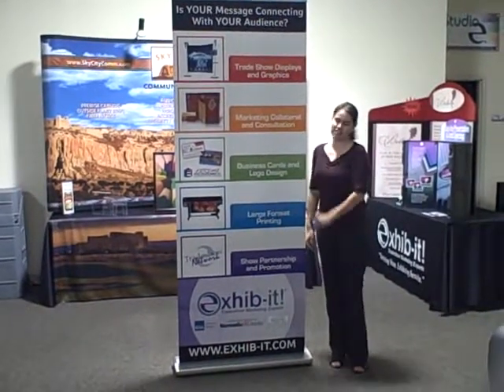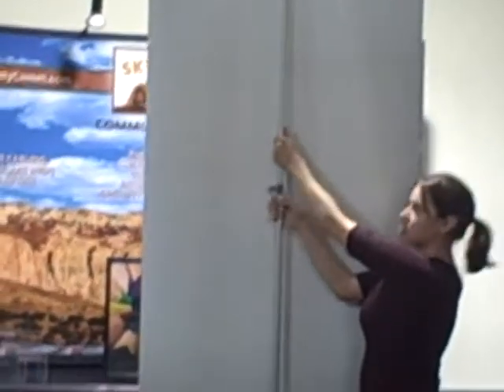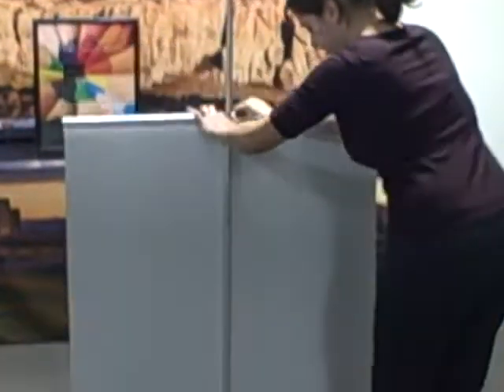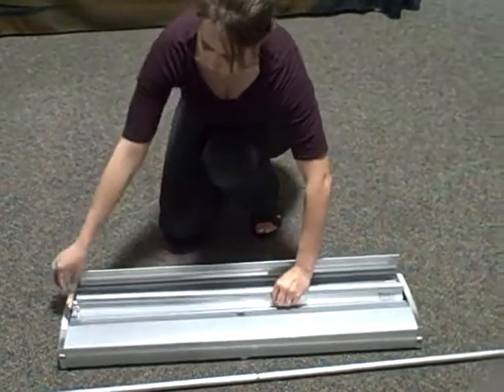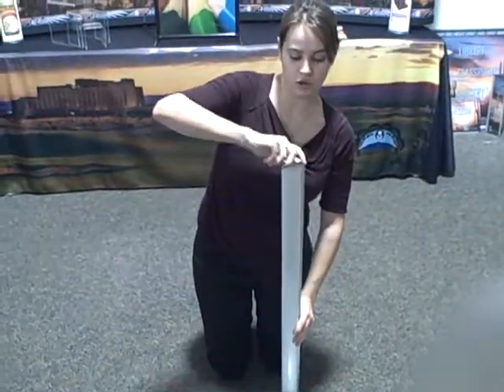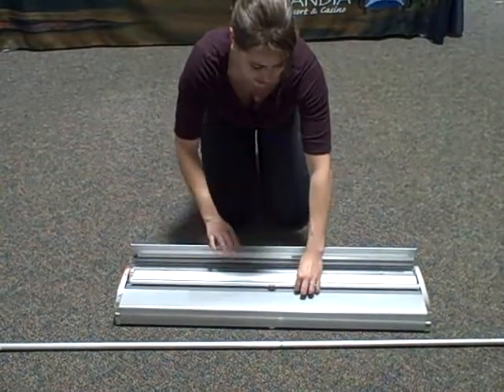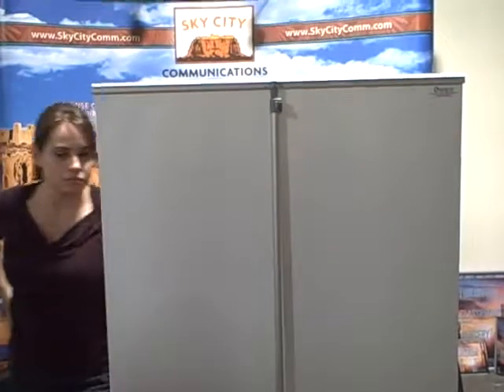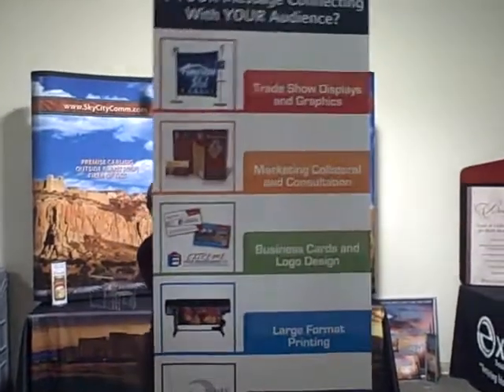Media Screen Banner Stand for Trade Shows - Trade Show Banners Stands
Need to be larger than life and extremely portable? The Media Screen XL Rollup and Retractable Banner Stand is the solution for you! Use as a separate oversized banner stand or connect them together with a magnetic top for a back wall display for less than you would pay for a standard 10' W back wall display.

Find quality trade show products to improve your exhibits. We offer:
banner stands
trade show displays
modular trade show displays
pop up trade show displays
truss displays
outdoor displays

6207 Pan American Freeway NE